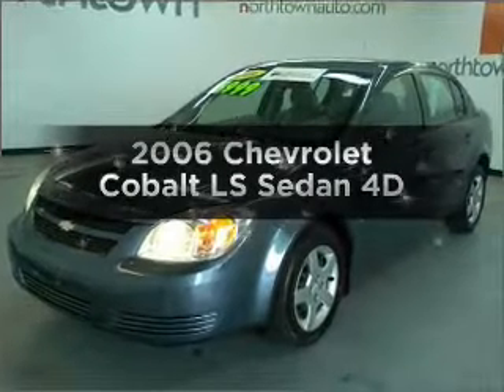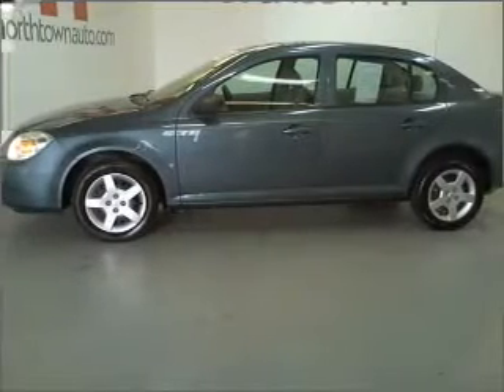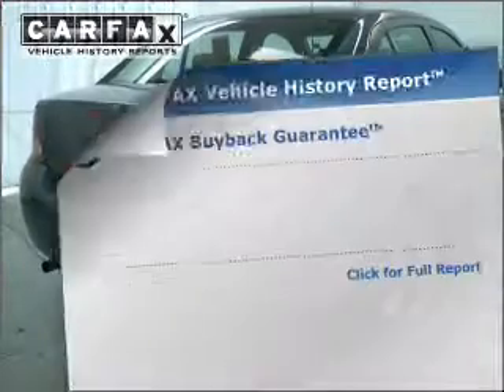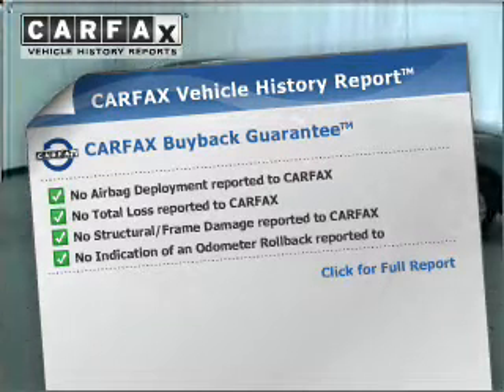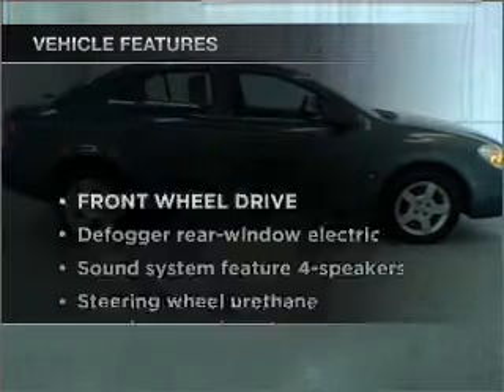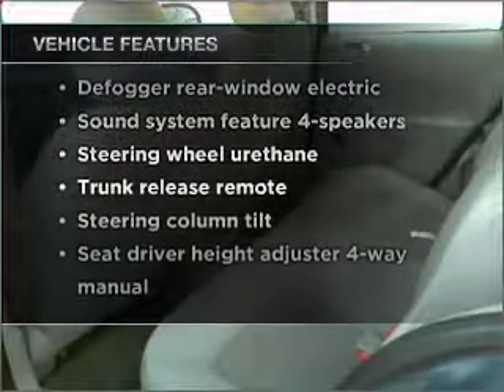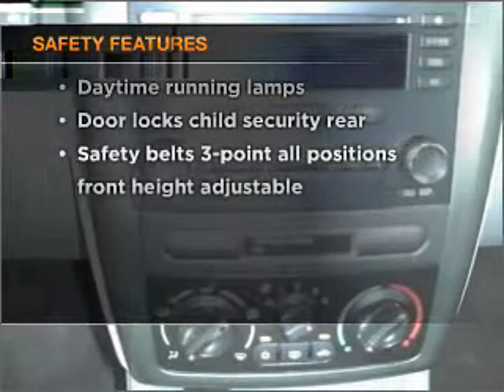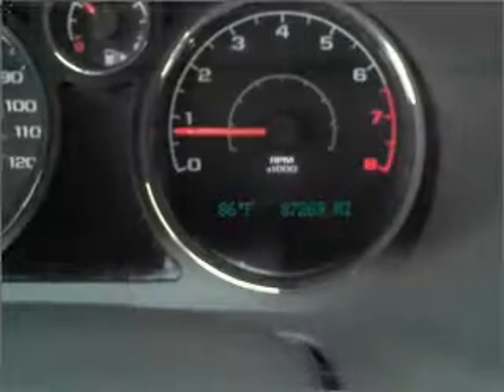2006 Chevrolet Cobalt - Amherst NY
Year: 2006
Make: Chevrolet
Model: Cobalt
Trim: LS Sedan 4D
Engine: 4 cylinder 2.2 Liter
Transmission:
Color: Blue
Mileage: 87268
Address:
1135 Millersport Hwy